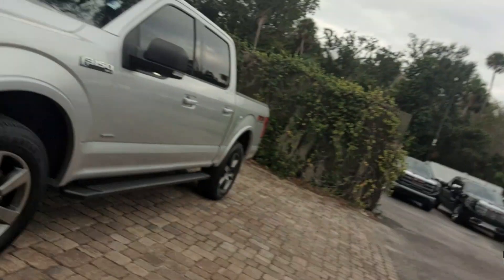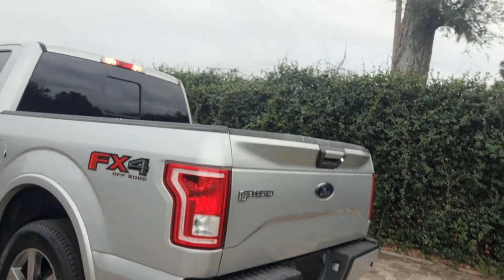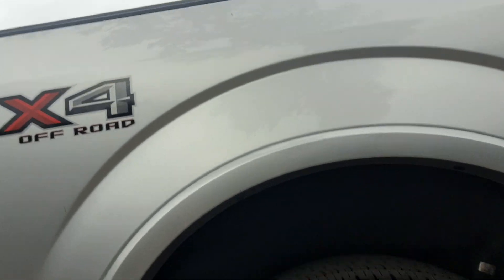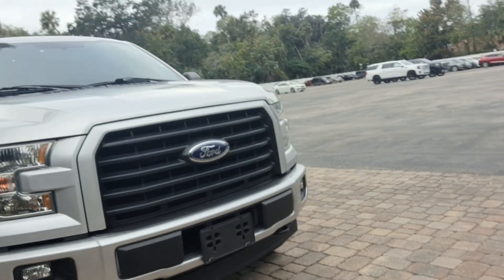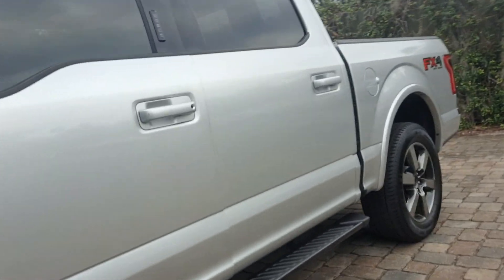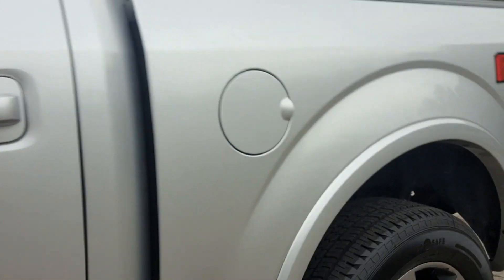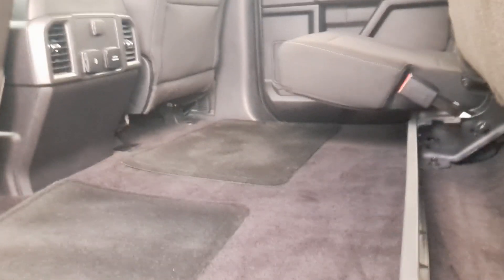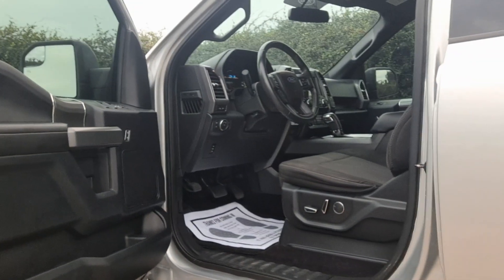Vip Kimberly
2017 F-150